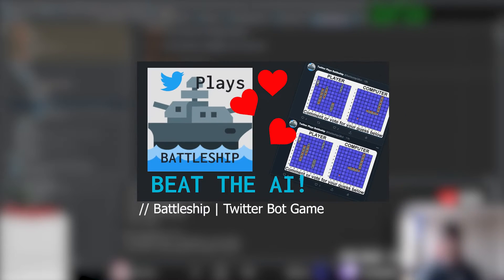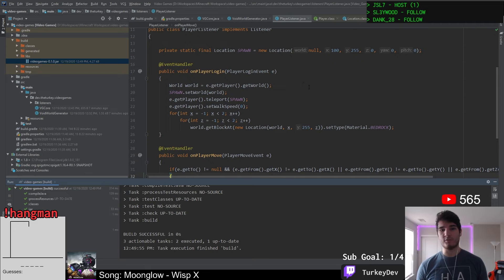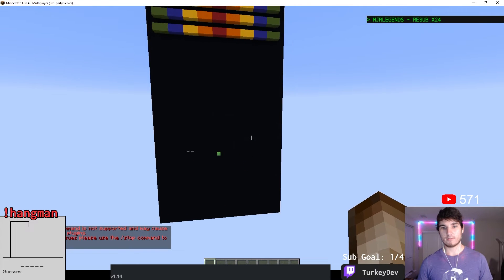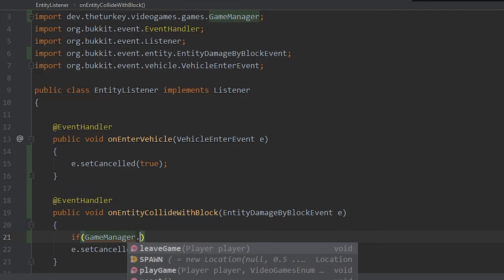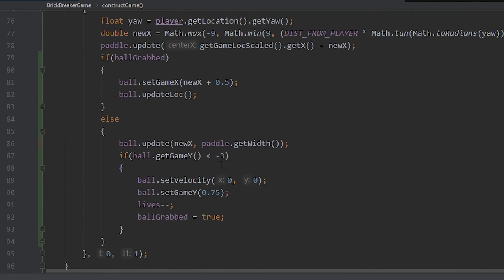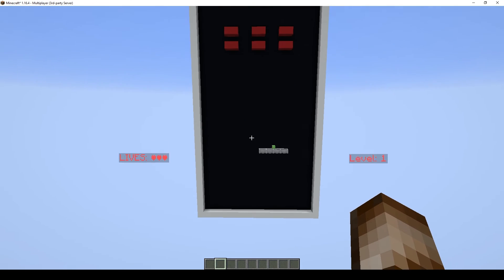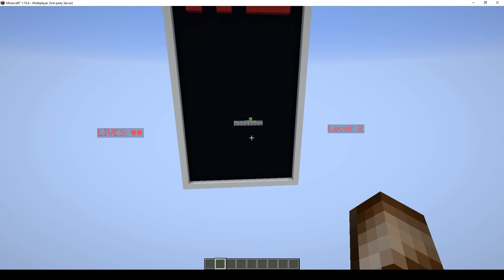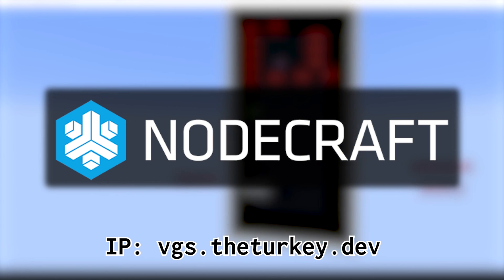Making Brick Breaker Using Minecraft As A Game Engine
Finally getting back into making games in different environments! Today we explore making Brick Breaker in Minecraft!

Got an idea of a game I should remake?

Huge thanks to Nodecraft for partnering with me and providing a server to run this project!
Server IP: vgs.theturkey.dev

Get the plugin: Coming Soon! 👀

Chapters
0:00 - Intro
1:08 - Void World and Initial Server Mechanics
2:15 - Initial Core Game Management
3:30 - Paddle Control
3:58 - Initial Gameboard
4:15 - Enhancing the Paddle
5:01 - Ball movement and collision
7:41 - Holograms
8:58 - Level Creation
9:49 - Current Game State/ Progress
10:17 - Power Ups Part 1
10:40 - Coordinate Conversion Rewrite
13:08 - Power Ups Part 2
14:27 - Finished Game
14:38 - Nodecraft Partnership & Live Server
15:10 - Outro